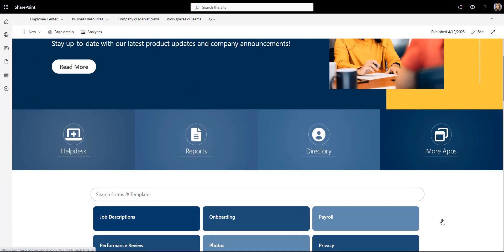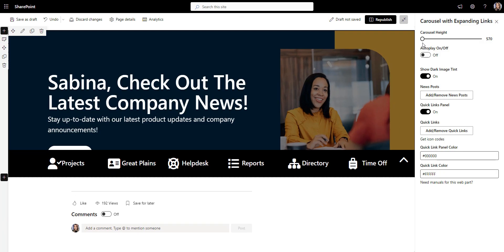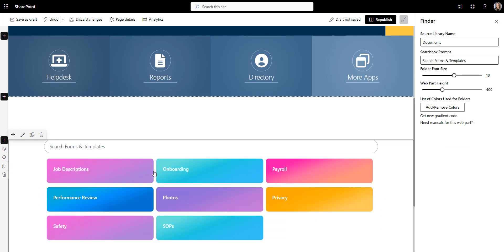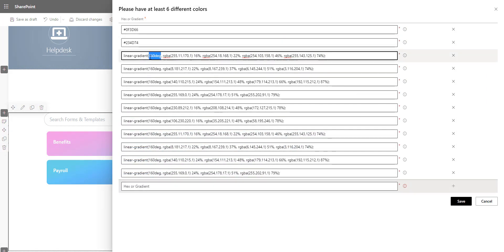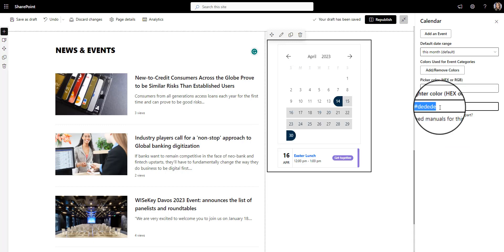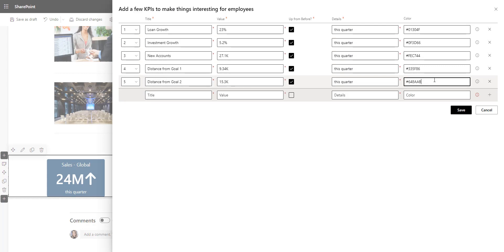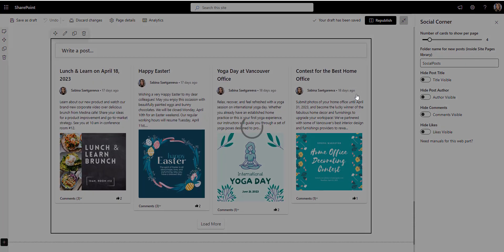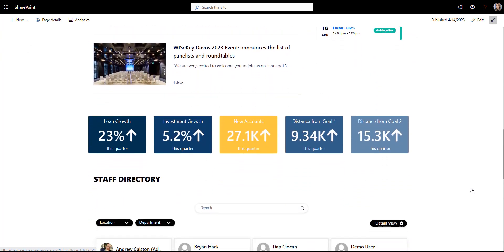Design a Sharp-looking SharePoint Landing Page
Many of you asked to make a longer video showing how I build SharePoint pages. So here it is!